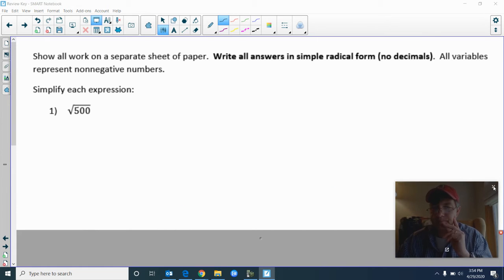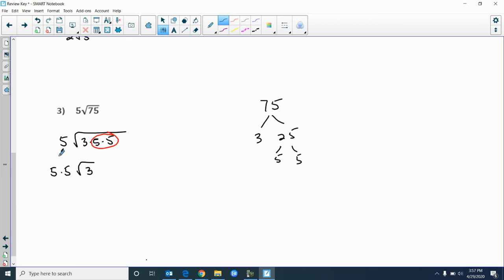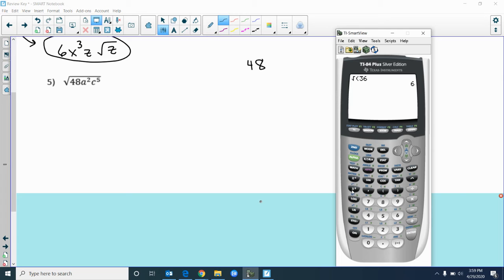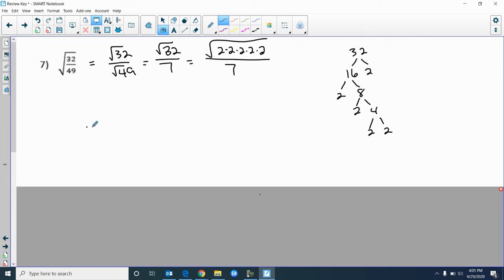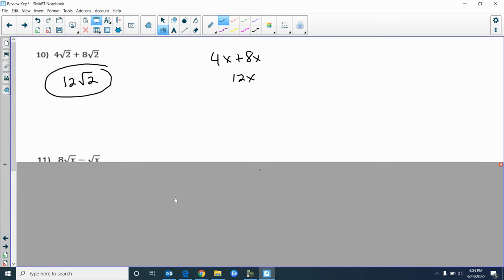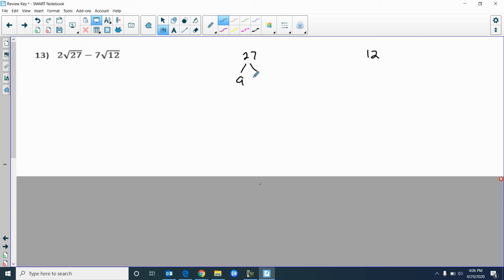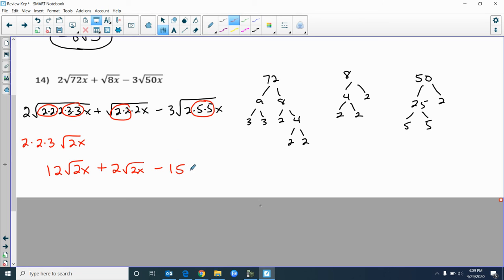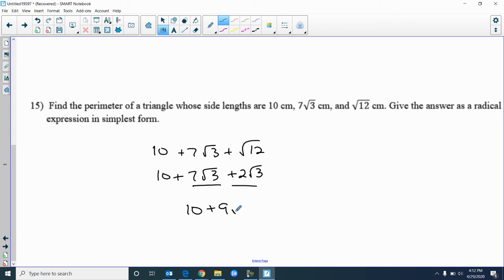11.6 - 11.7 Review Key: Apr 30, 2020